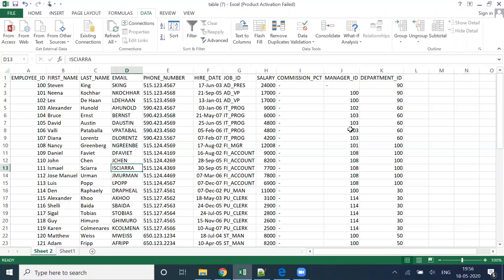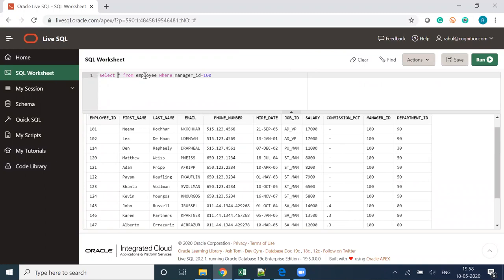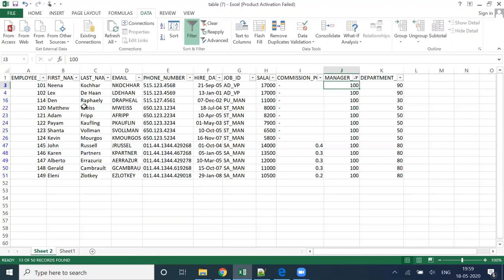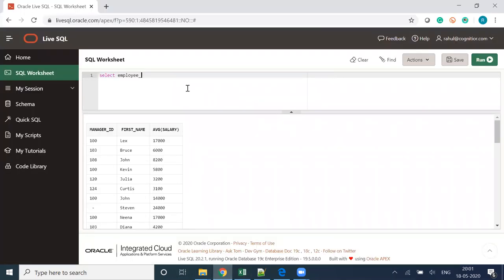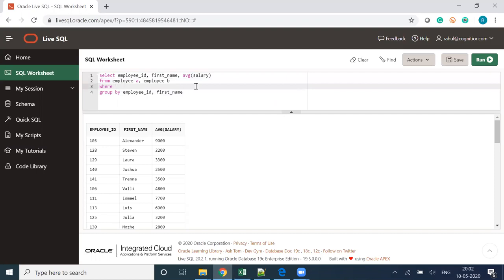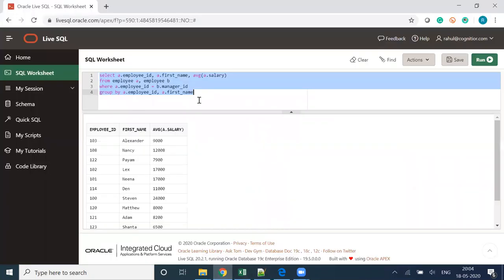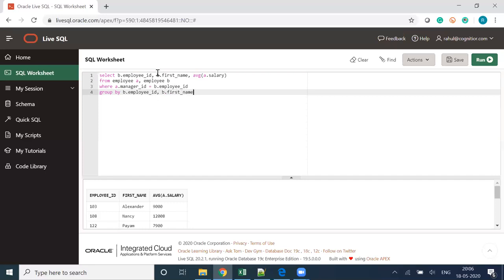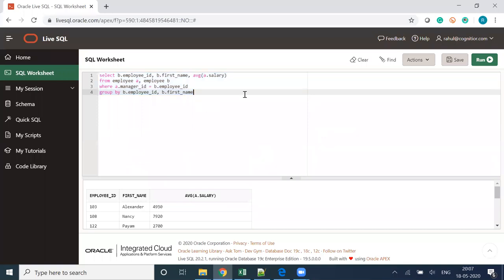SQL Interview Questions Series:- Self Join - Case 1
Join me in this session as we solve a  SQL Interview Question and find out the average salary of the employees under the manager. Follow for more such SQL Interview Questions frequently asked in interviews